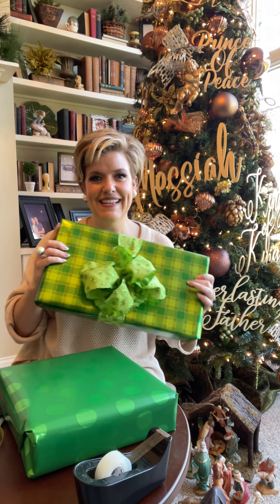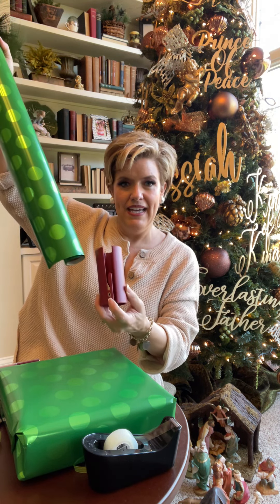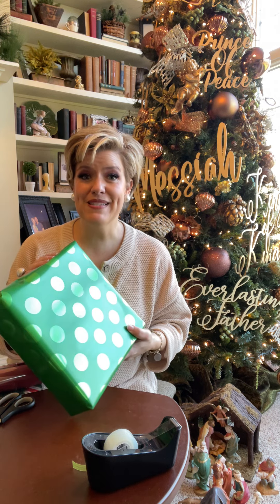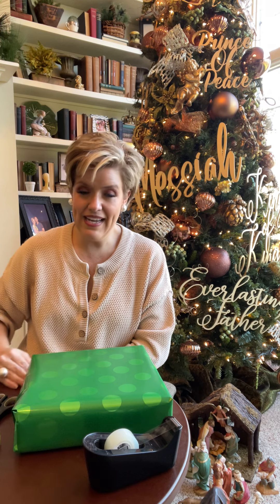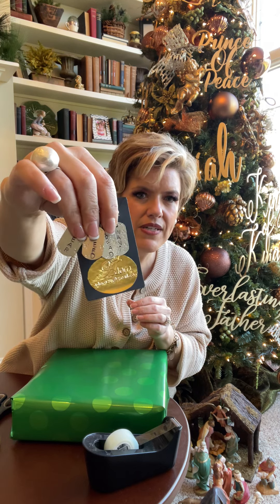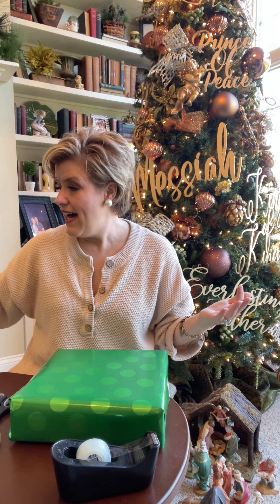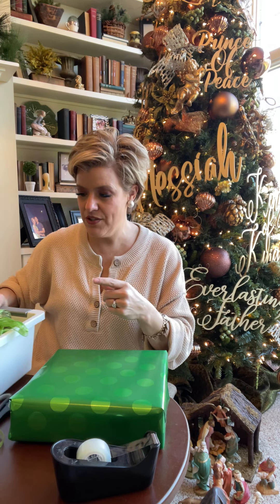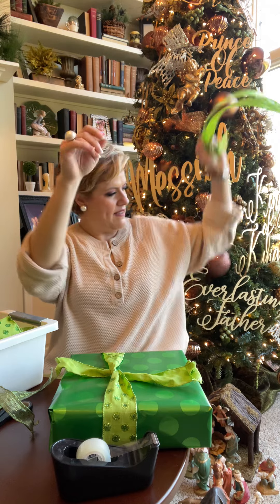Bow making for present toppers: Tutorial for Tuesday Tips